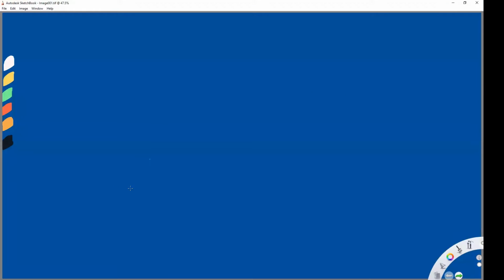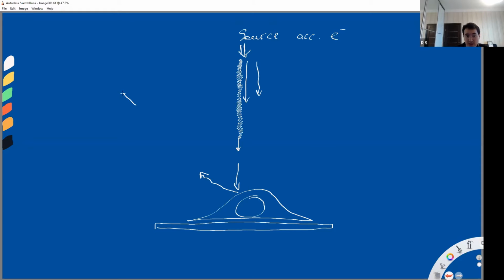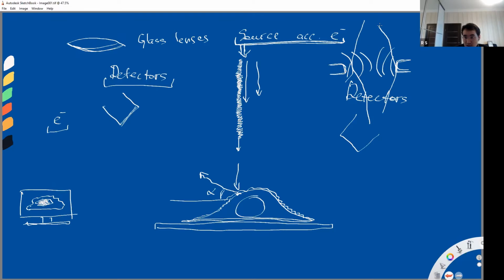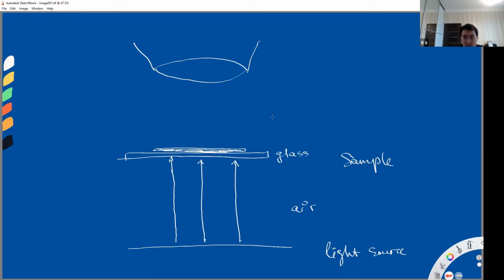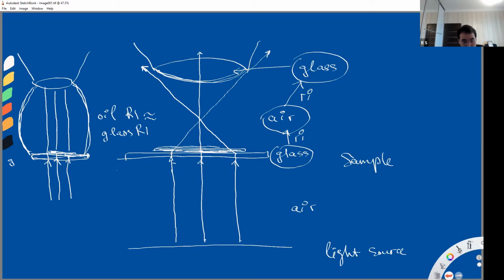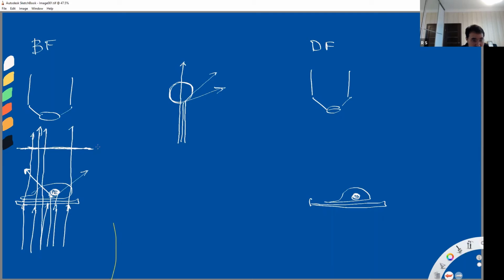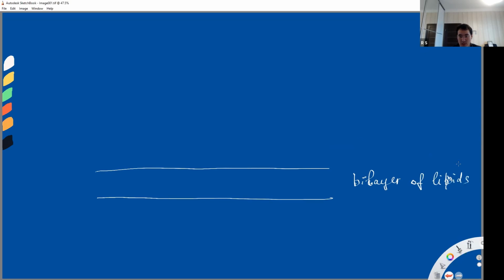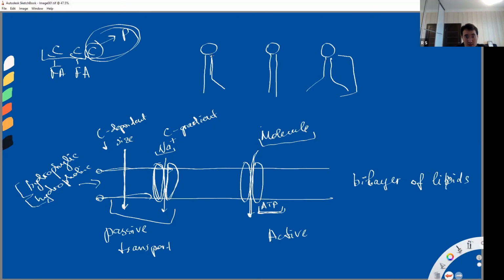BIOL101 - Lecture 4. Q&A. 3L. 2020-08-27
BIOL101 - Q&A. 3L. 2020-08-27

3L section - Q&A
Lecture 4
2020 Aug 27

Difference in Light and Electron Microscopy:(0:00)
Refraction index and role of oil:(7:07)
Change of incidence angle:(14:02)
Dark Field Microscopy:(15:17)
Active transport:(21:15)